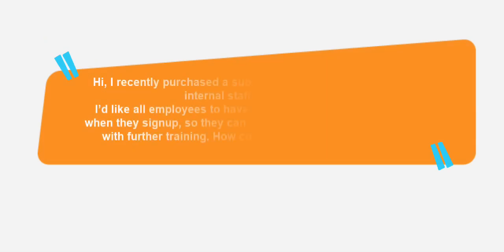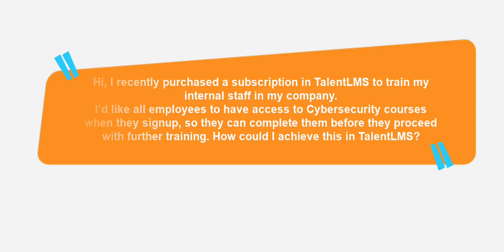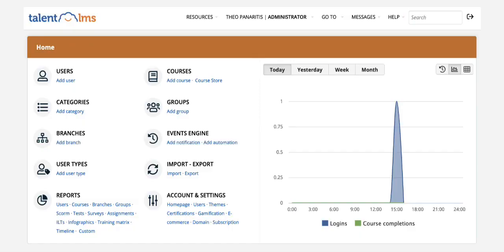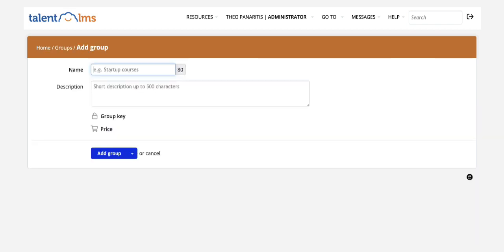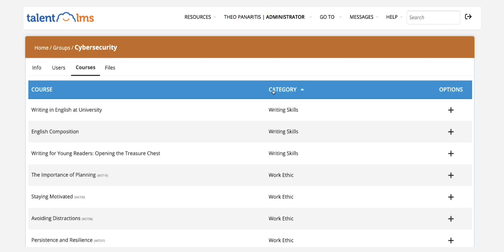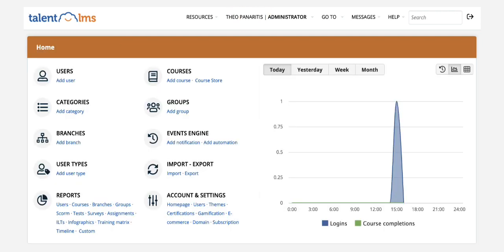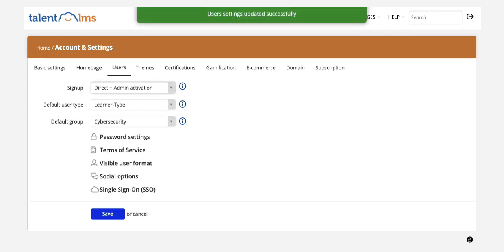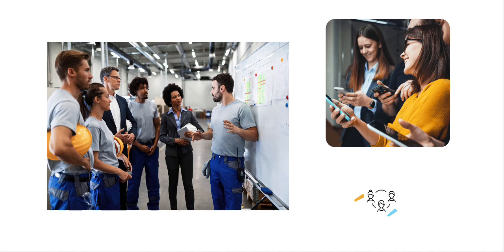Quick tip: Can I enroll new learners to specific courses automatically?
Watch our host Elisavet Katsika, Customer Education Specialist at TalentLMS, explain how the magic of Default Groups can help you set up automatic enrollments to specific courses when users first sign up to your TalentLMS portal.